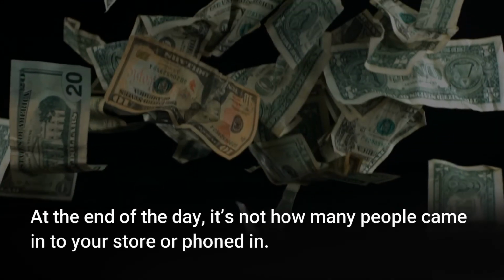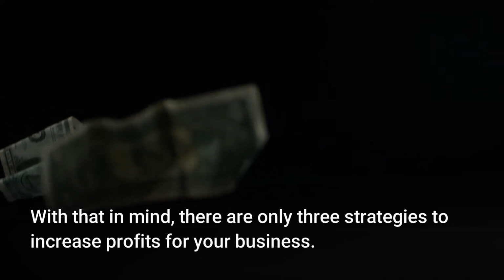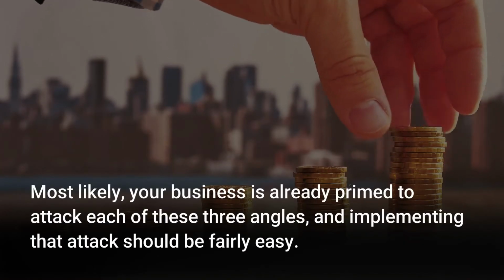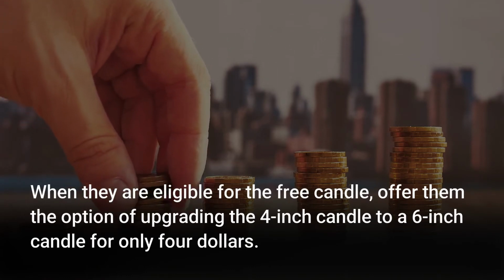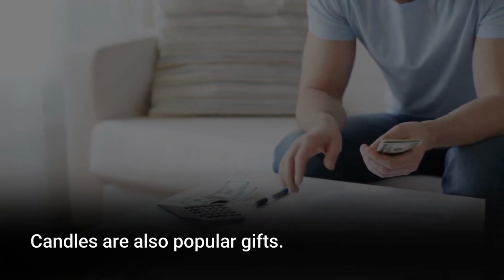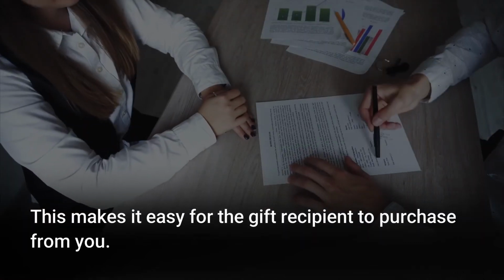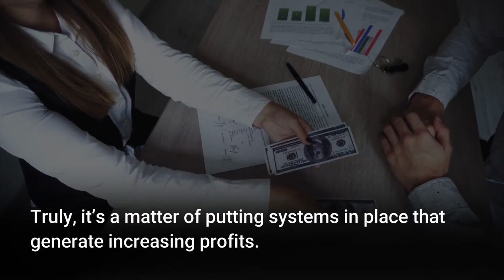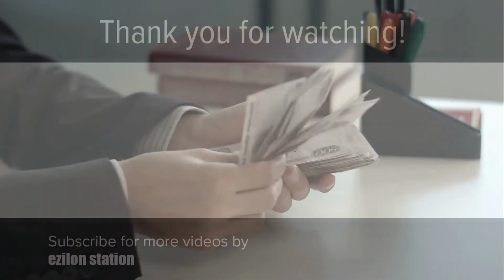3 Strategies For Increasing Profits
It’s a simple yet common question, “How can I make my business more successful?” Here we'll give you 3 strategies for increasing profits.